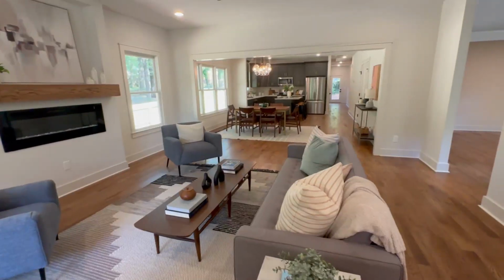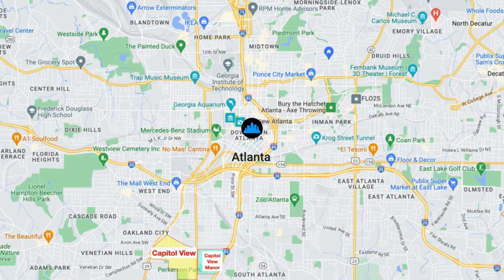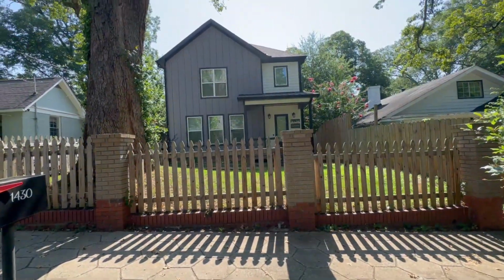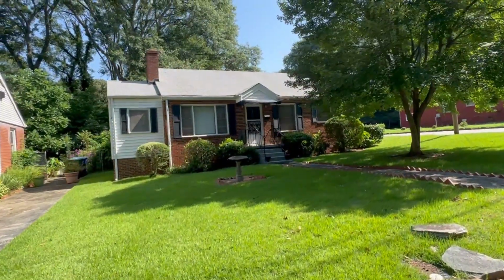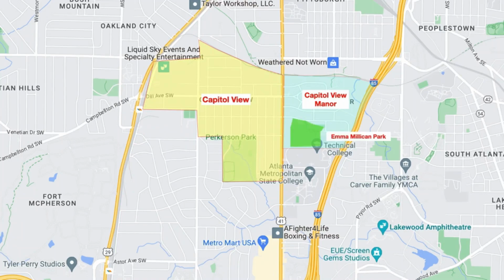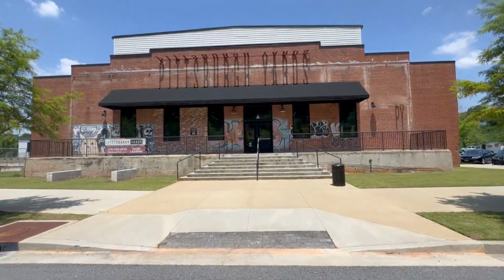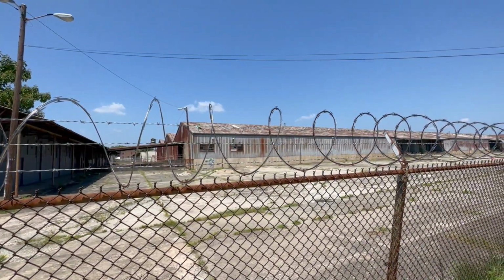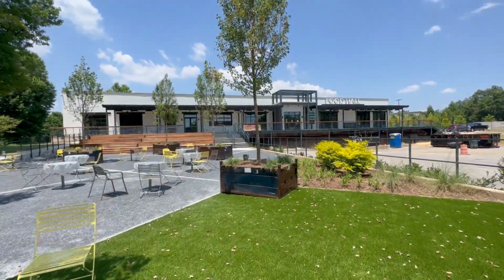Living in Capitol View Atlanta | Southwest Atlanta neighborhood tour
Have you considered living in the neighborhood called Capitol View Atlanta? This is one of the Southwest Atlanta neighborhoods that has been growing and is also a Beltline neighborhood. The Southwest Atlanta area has been a hotspot over the past 4-5 years for investors. Home values have doubled much in part to the Beltline and more demand for affordable housing in Atlanta. While some may not think SW Atlanta isn't cheap anymore, it is still lower than rival neighborhoods on the East side. You can find adorable bungalows in Capitol View and tons of tudor style homes in Capitol View Manor. I will cover both of these neighborhoods and show you the lovely Perkerson Park and highlight how close the homes are located to the Atlanta Beltline.